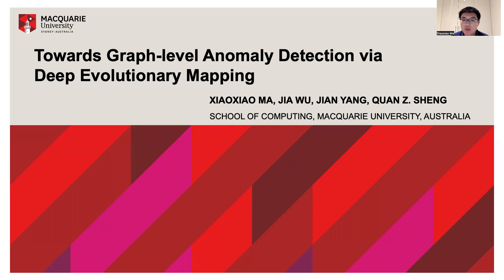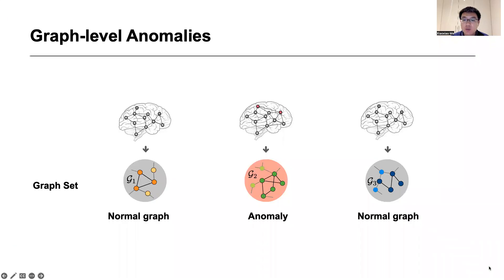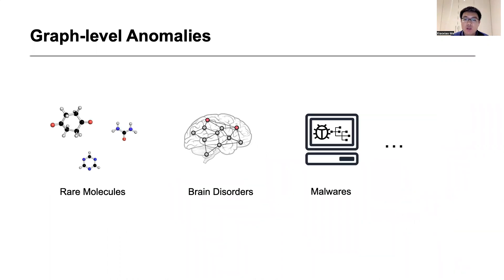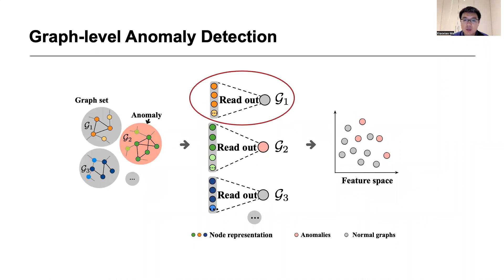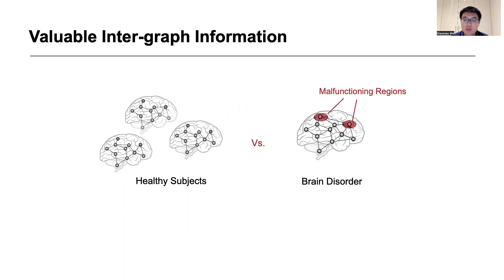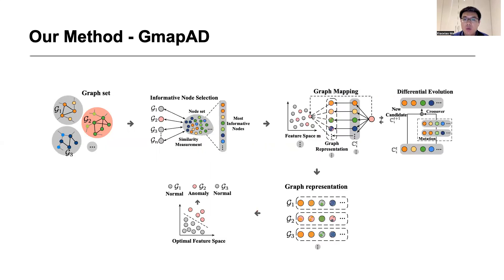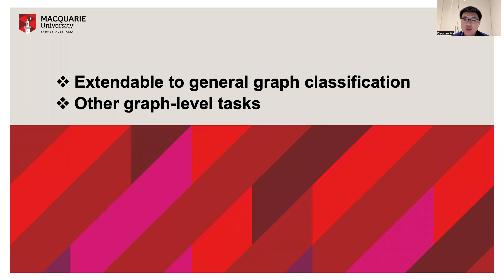KDD 2023 - Towards Graph-level Anomaly Detection via Deep Evolutionary Mapping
Xiaoxiao Ma, Macquarie University

When real data is modeled as a set of graphs to represent real objects and their relationships, our aim is to detect abnormal graphs within the set, which are known as graph-level anomalies. Graph anomalies are common, and detecting them is of great significance, for example, in identifying rare molecules and diagnosing brain disorders. To detect anomalies, existing methods readout a graph's representation from its own nodes and spot anomalies as outliers in the feature space. Their readout functions only consider the intra-graph information, while the cross-graph information is not explicitly explored. Thus, we propose GmapAD to investigate both information. We select a set of nodes from the entire graph set using differential evolutionary algorithm, and map each graph into a vector space based on its similarity to the nodes, which serve as a basis for detecting anomalies since all normal graphs are similar to them while anomalies are dissimilar. Our method can also be extended for other graph-level tasks.